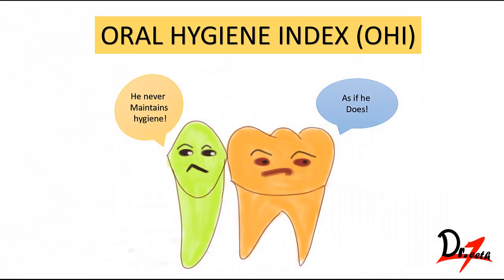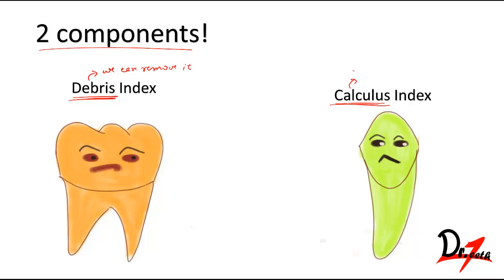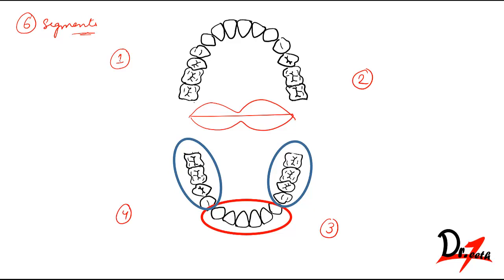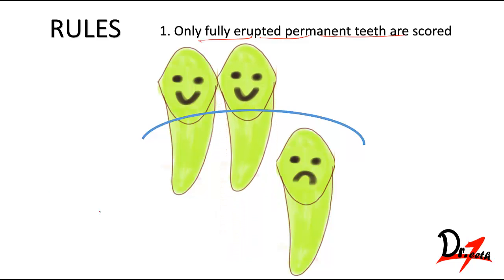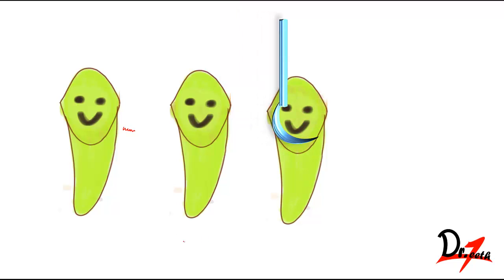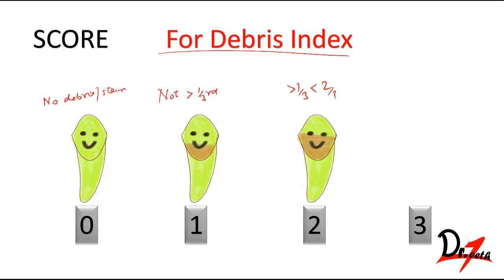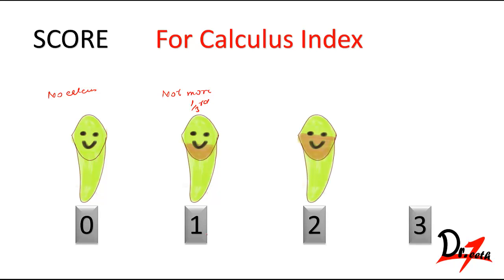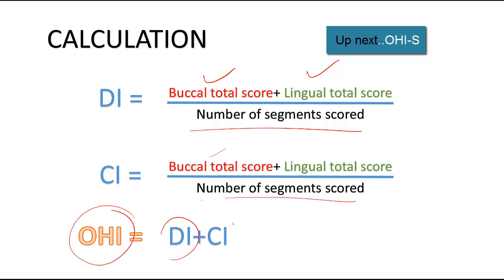Oral hygiene index (OHI)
Let's get into public health dentistry :)

Do comment.. your feedback is my motivation :)